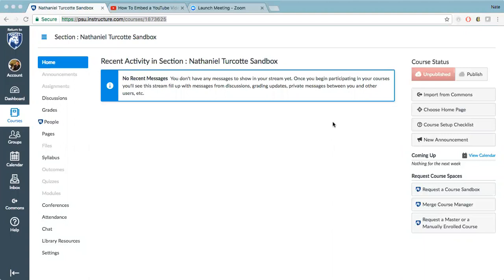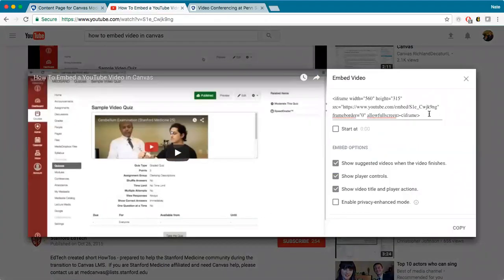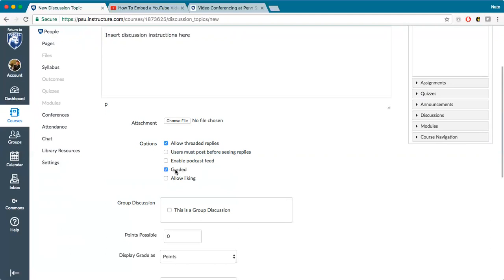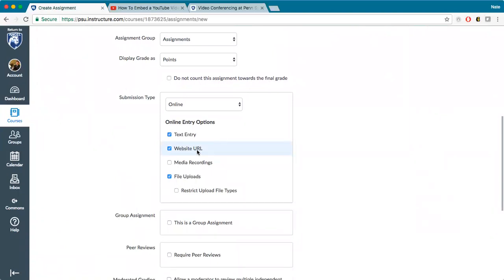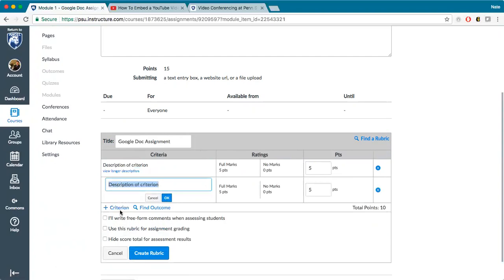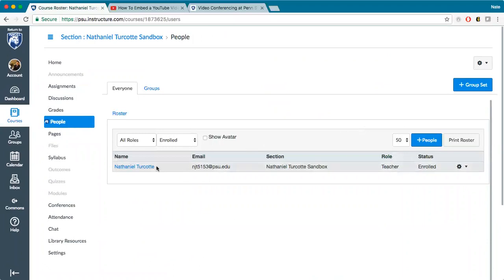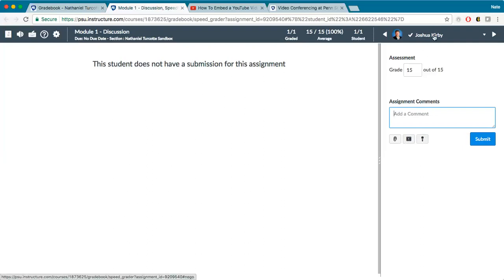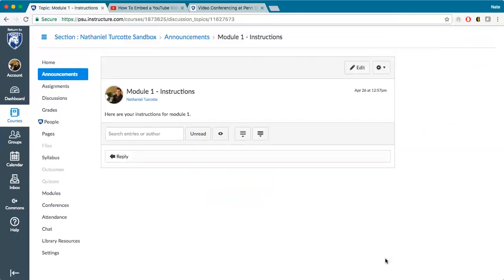Basic Canvas Management Tutorial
This tutorial goes over:
1. Adding Modules and Content Pages
2. Adding Activities and Assignments (Discussion forums/Online Submissions)
3. Grading and Giving Feedback
4. Managing Participants
5. Uploading Extra Files Course Files
6. Creating Rubrics
7. Sending Announcements